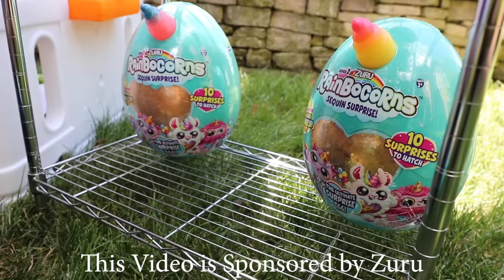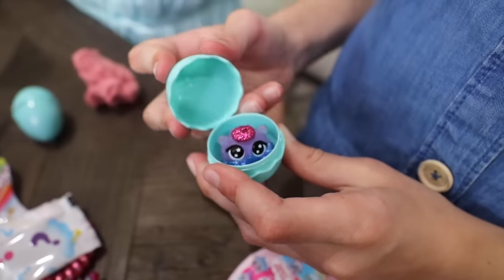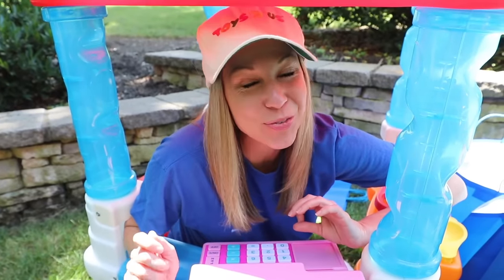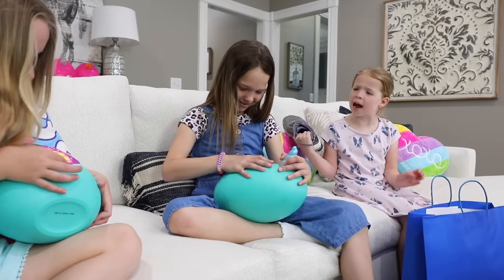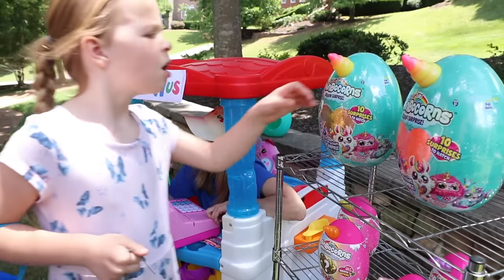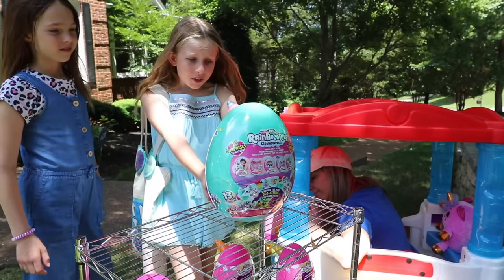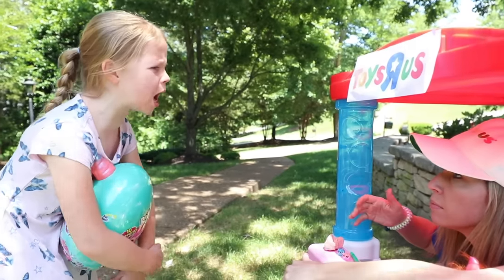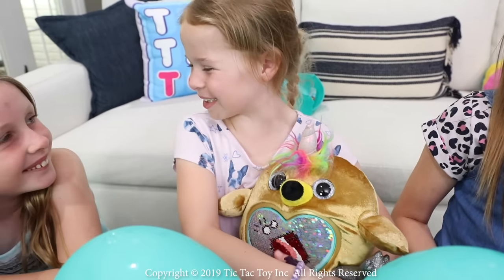Pretend Toy Store Sells NEW Rainbocorns Series 2 Toys !!!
Rainbocorns Series 2 have finally hatched! ZURU Rainbocorns Sequin Surprise are new with 10 layers of surprise to hatch! There are 13 new sweet-scented characters to collect like Llamacorns, Lioncorns and even the super rare golden Flamingocorn! Unbox even more surprises like all new Boo-boocorns, accessories and even Rainbocorn Poop. Add to your Rainbocorns family with the all-new Rainbocorns Sparkle Heart Surprise! Each of the 6 mini Rainbocorn comes with a sparkly heart that you can peel to reveal a hidden surprise! There's even color changing Boo-Boocorns to collect too!

The silly toy store worker Lucy just got a whole bunch of brand new Rainbocorns Series 2 toys in stock but she is having a hard time letting them go! Addy and Avery are having a blast opening their Rainbocorns, but poor Maya is having some bad luck. The pretend store owner is being really tricky and swapping out Maya's purchases without her noticing. Will Maya ever get her hands on her very own? You'll have to watch to find out!

Alive and Free by Nitro
Jokes on You by Bryant Lowry
Hudson Hawk by Neon Beach
Sky by OBOY
Bubble Gum and Rainbows by New Wave sounds
Dog Days by Isaac Joel
Backyard Bash by PALA
Arena by OBOY
The Shakedown by Dresden, the Flamingo
RIVLZ by Matt Wigton
Escape by OBOY
Happy Snappy Love by New Wave Sounds
Lettuce Celebrate by New Wave Sounds